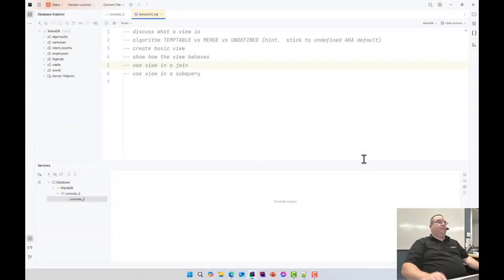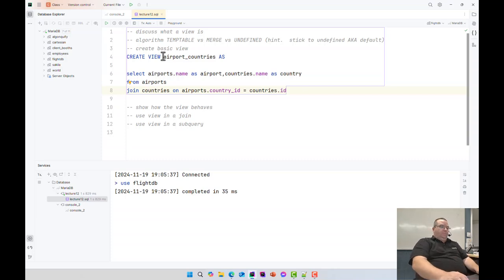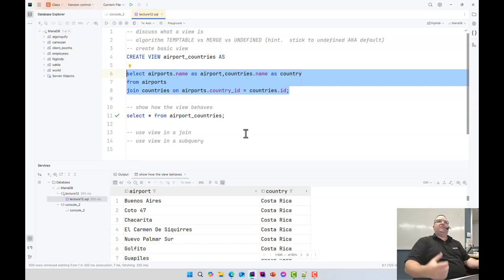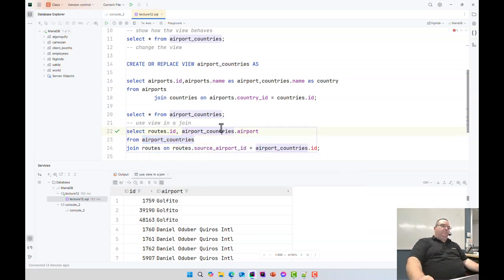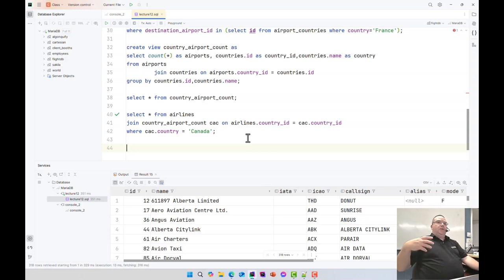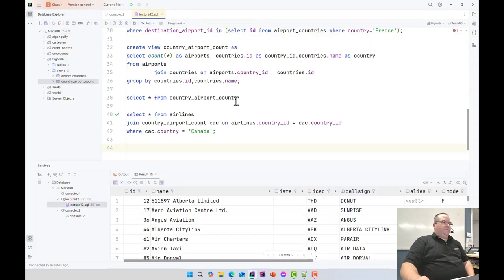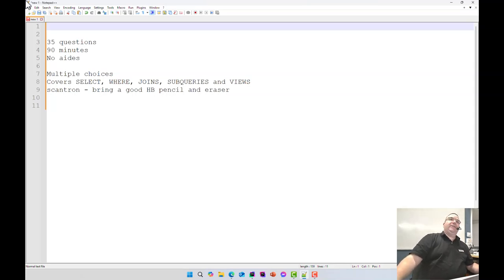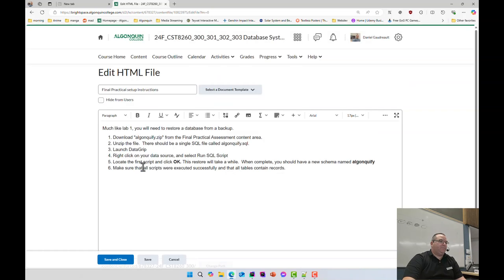CST8260 - 24F - Lecture 12